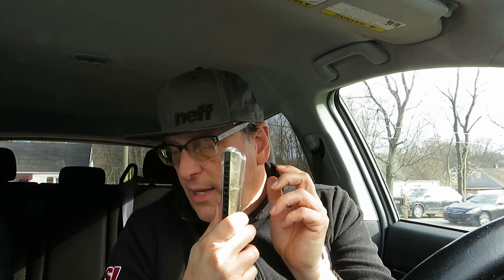Bringing a Diatonic Blues Harp Attitude to Blues in Bb on C Chromatic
You can bend notes on the chromatic and play a few licks that sound like cross harp on diatonic. You can also do a couple of warbles in this key of Bb. Volume 2 is now available! Learn how to get around in the keys of Bb, Eb, A, and E on the C chromatic harp.
NEW in 2024: Join my new chromatic practice club on Discord. Weekly lessons at an easy pace!